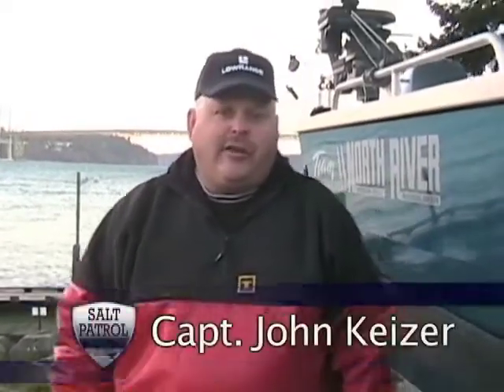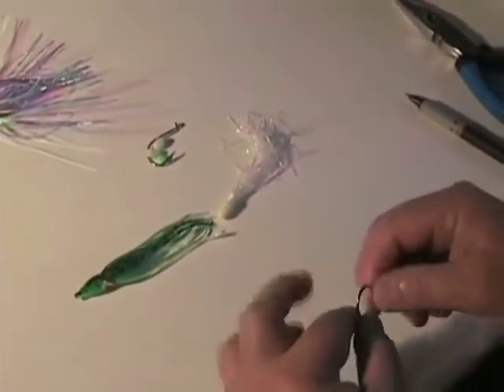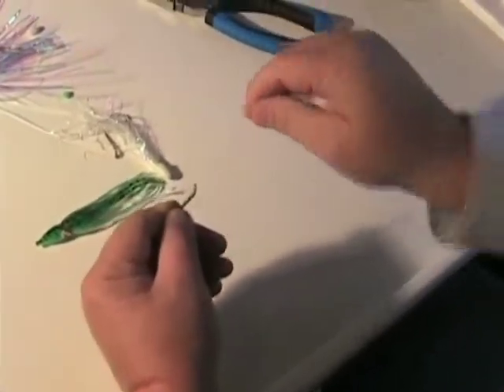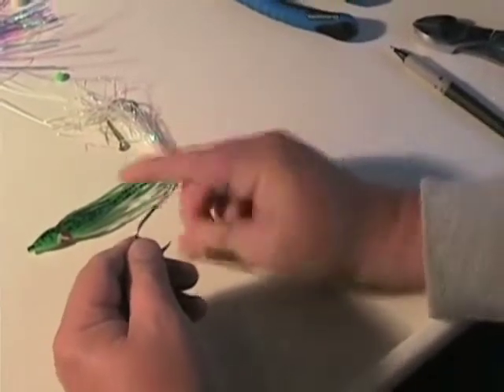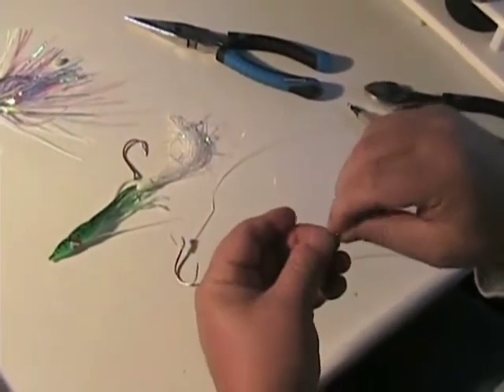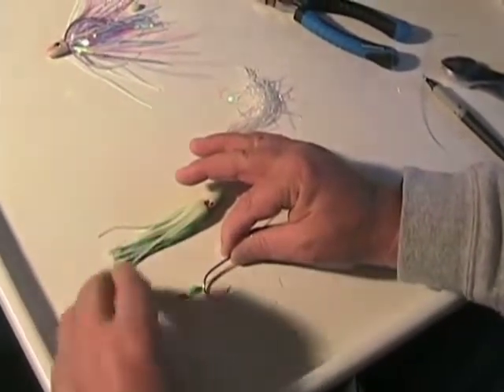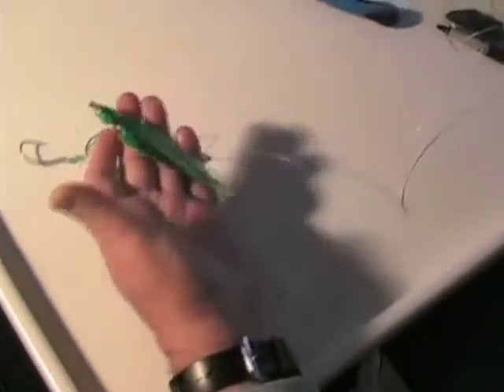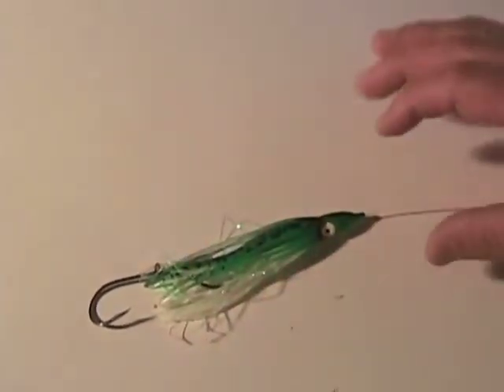Rigging a Gold Star Salmon Hootchie and a Silver Horde Ace High Fly 2011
How to rig a salmon hootchie and a Ace High Fly